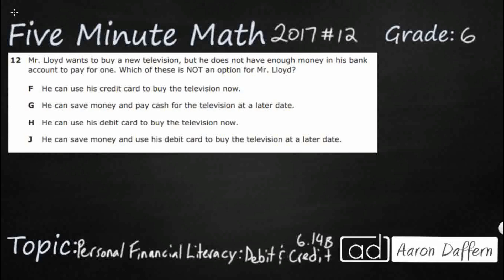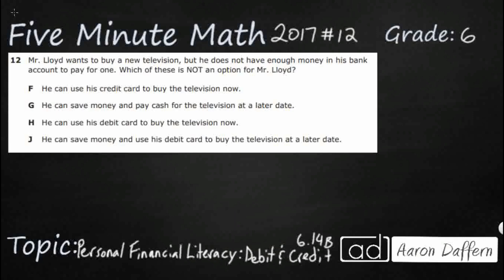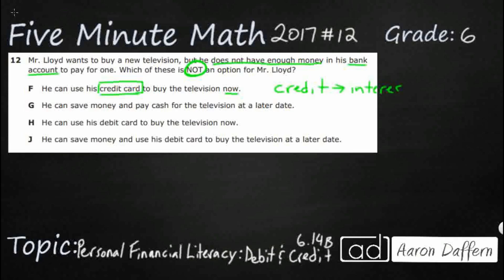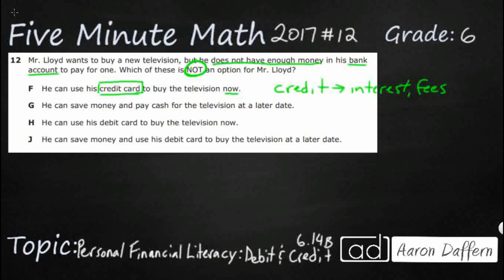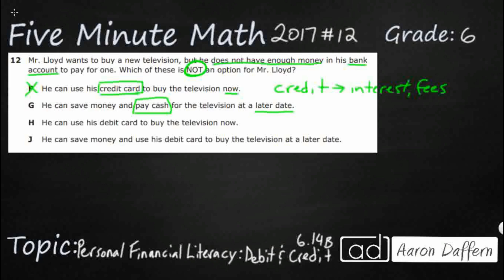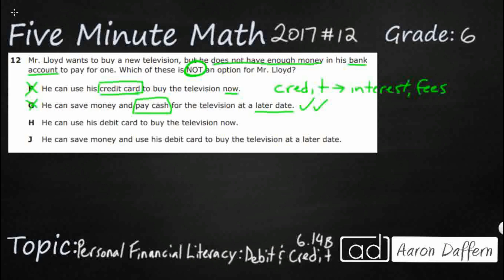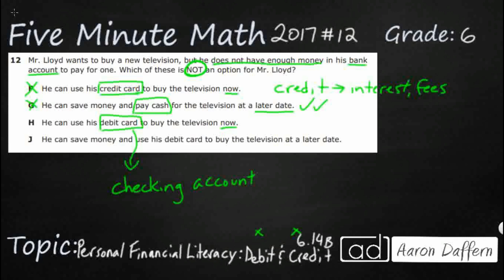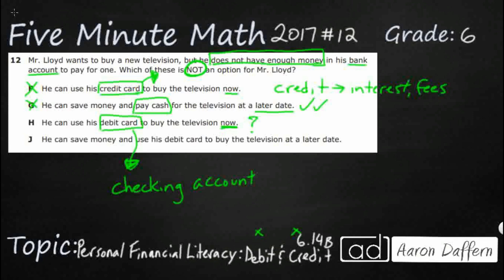6th Grade STAAR Practice Personal Financial Literacy Debit and Credit (6.14B - #1)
Practice distinguishing between debit cards and credit cards with a test item from the 2017 released STAAR test (#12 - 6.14B).